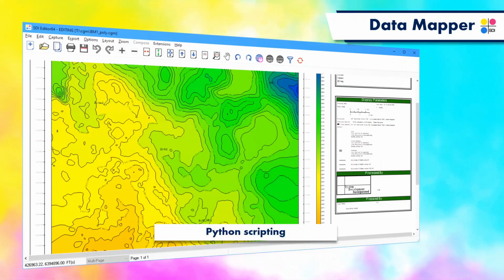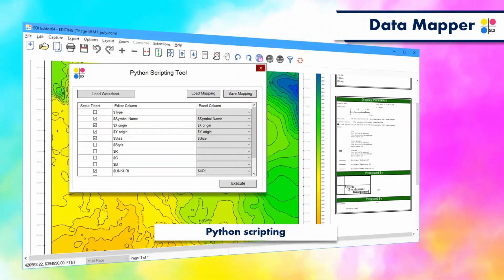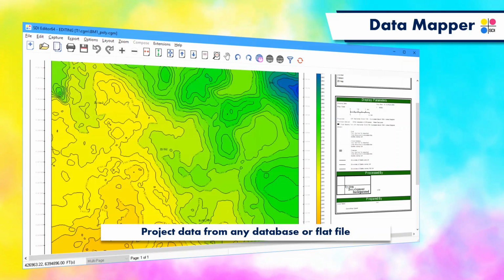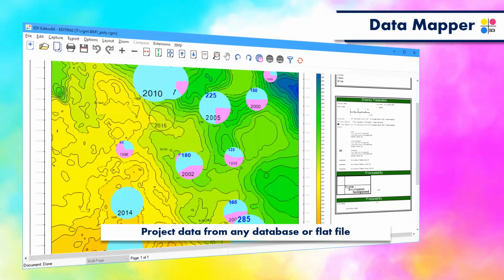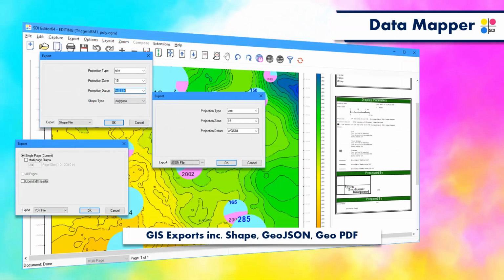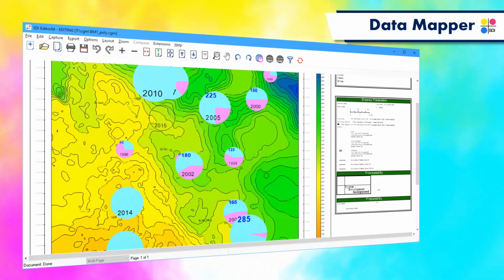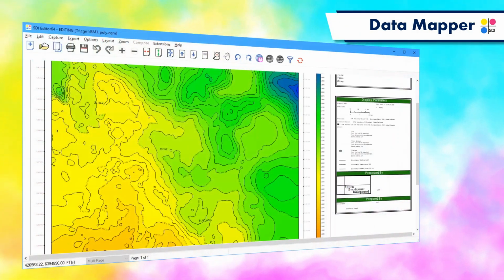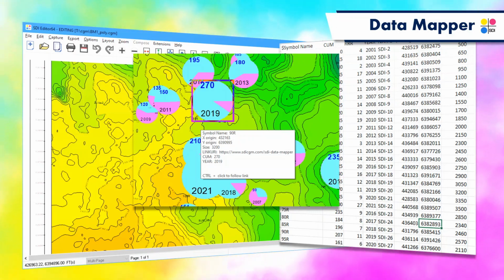SDI DataMapper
SDI's DataMapper can project a coordinate system to any image file.

With our Python scripting tools you can add lines, polylines, polygons, bubbles, information, dialogs, links and more.

Our CGM to PDF conversion tool supports CGM profiles, including WebCGM, S1000D, ATA, CALS, PIP and CGM+.

Our exports include GeoSpatial PDF, Shape, GEOJson, TIFF, DWG, and many other georeferenced vector and raster formats.

Our PDF output supports U3D models, georeference and projection to produce geospatial PDF files with 3D embedded data.

SDI are experts in data conversion, precision technical graphics, well-log printing for Oil & Gas, and wide-format printing for other engineering industries.

Our products and services include cross-platform file converters, technical graphics applications, batch and command-line tools useful for workflow integrations, libraries and SDKs for application development, and tailored software solutions.

We have been providing print, conversion, and file output utilities for over 30 years and is trusted by major corporations in the Oil & Gas, Aerospace, and other engineering industries, as well as the U.S. military.